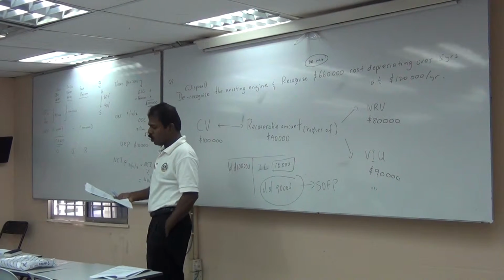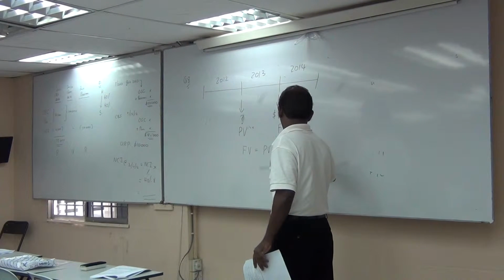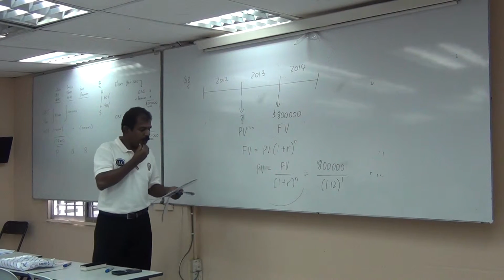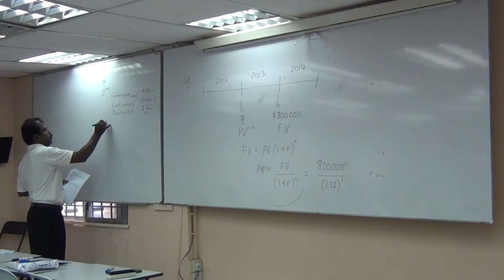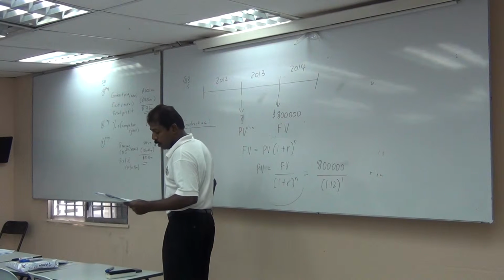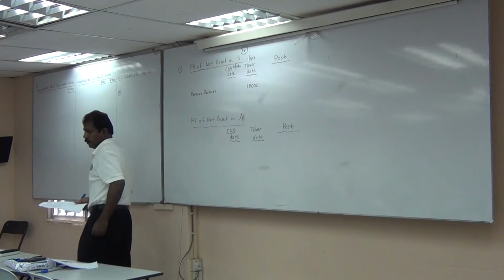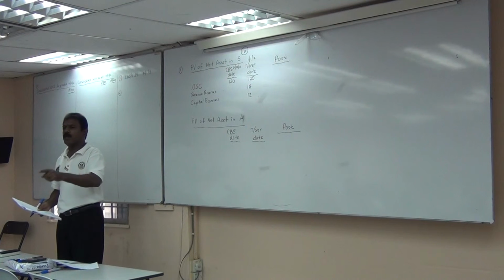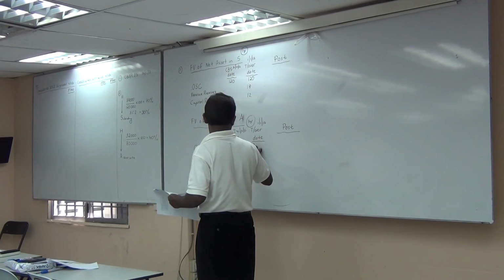Mr. Suppiah Part 2